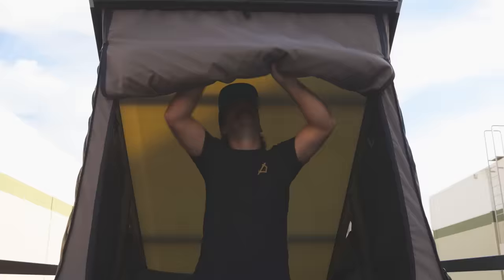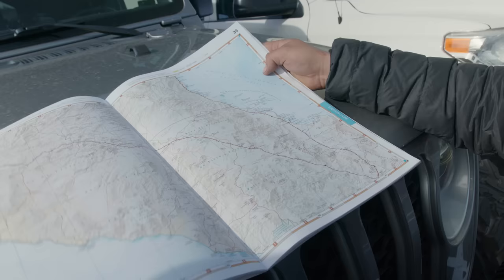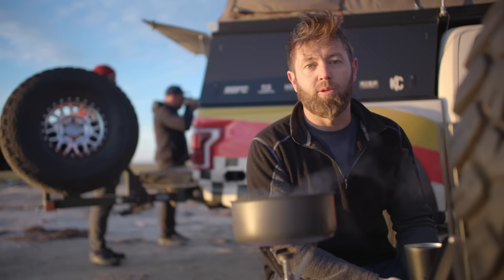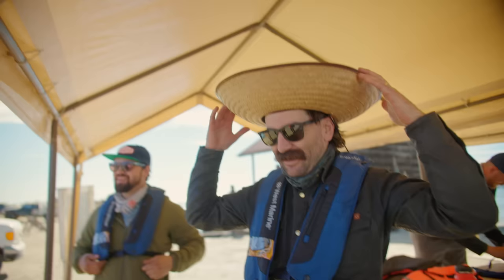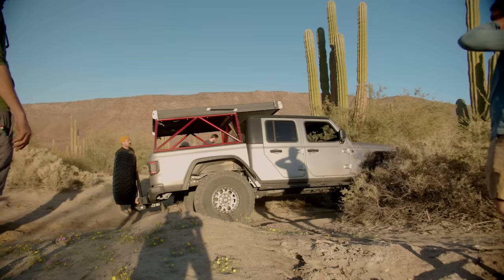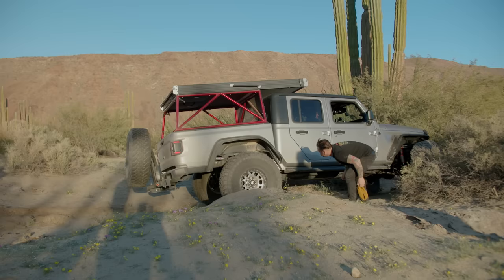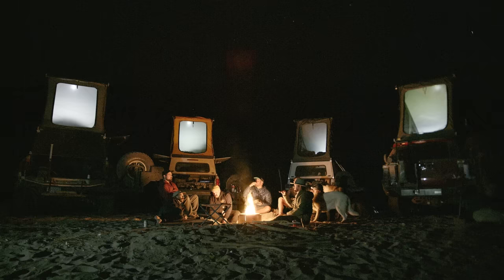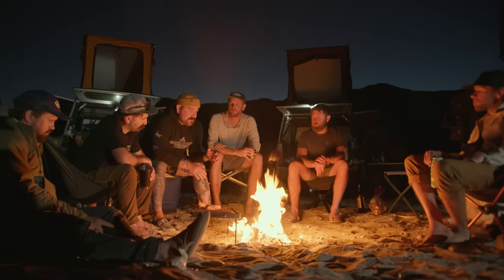We Wrecked A Truck in Baja.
In February 2022, I went down to Baja and took a few of my offroad friends for an epic overlanding trip with Mike Nulty and @GFC  to see whales, dive and camp. We had a real adventure with a bunch of good friends and even wrecked a truck, ha ha! You know me, it wouldn't be an excursion without some epic wildlife encounters. Enjoy South of the Blowhole!

Forrest Galante is a world renowned wildlife biologist and TV Host. His mission is to inspire and educate people about animals and adventure through the media, including hosting programs on Discovery Channel, on-camera expert interviews, and production of his own wildlife and natural history shows.

Let me know what type of content you’d like to see next!

00:00 Introduction
01:10 The Trip South
03:10 Gray Whales
06:10 Getting Dirty
07:03 The Crash
10:50 The Return
11:45 Camping
15:48 Final Thoughts